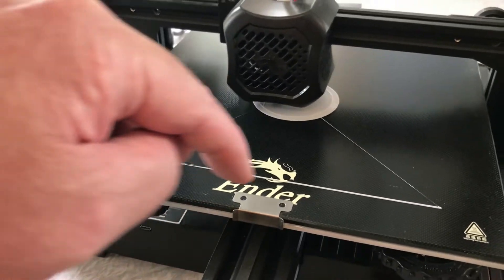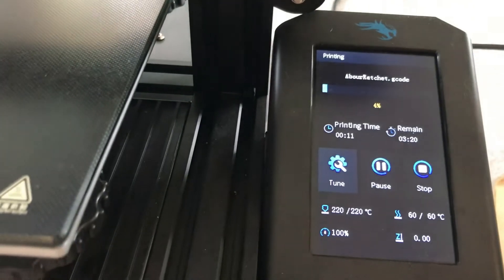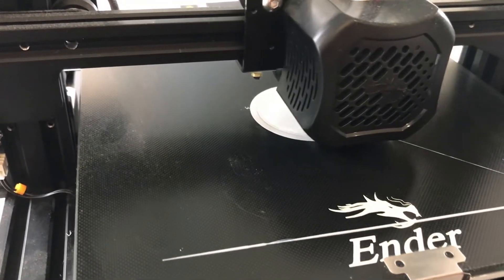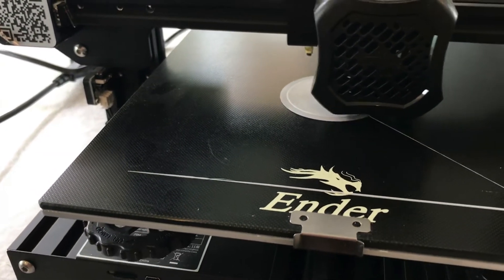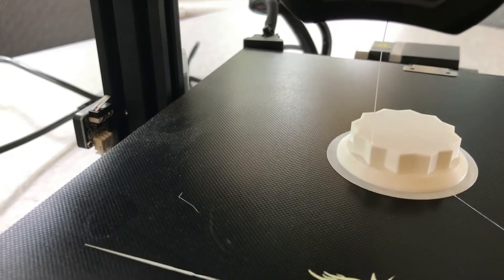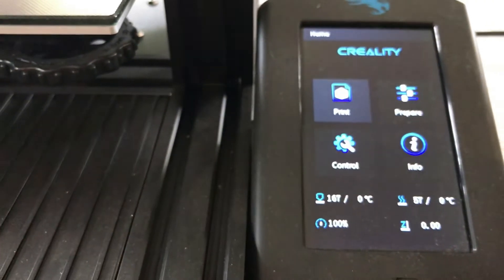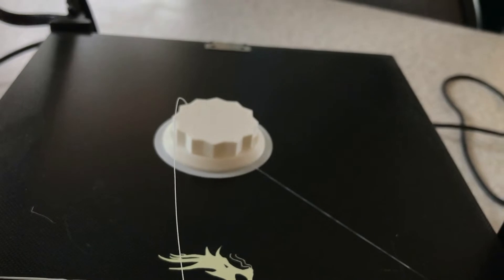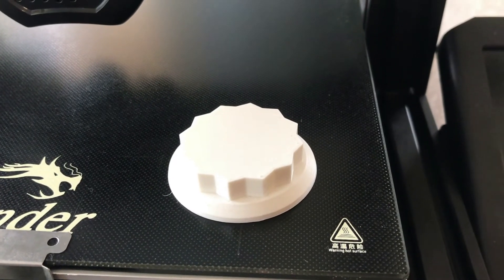Fusion360 And Ender3 Pro V2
Autodesk has included the Creality range of 3D Printers in the library of manufacturing machines that can be selected from Fusion 360.  The post processor does the slicing and generates the G-Code. Just using the default settings for the PLA that comes as the sample filament, a very satisfactory print results.